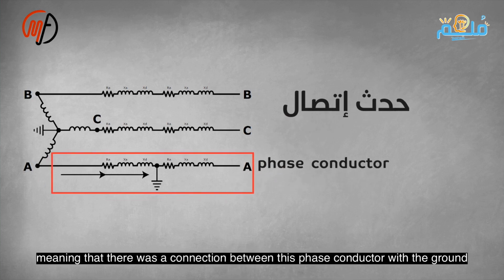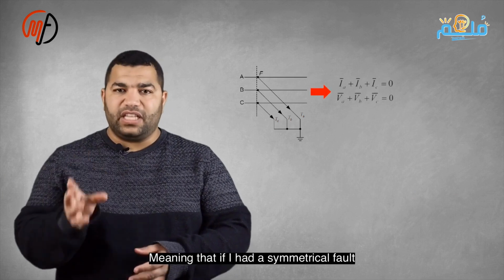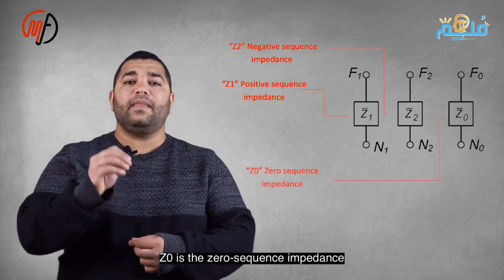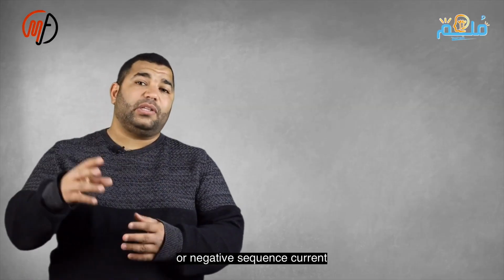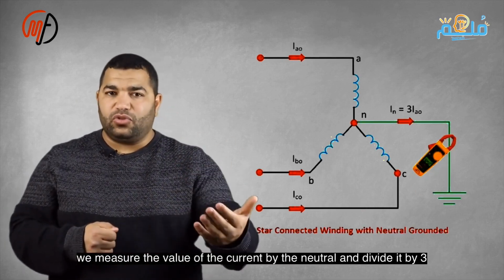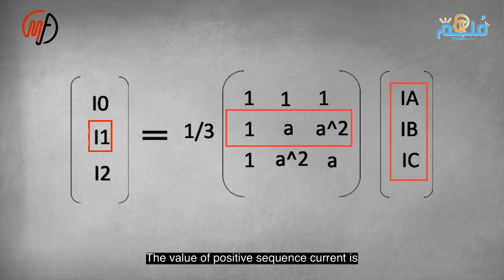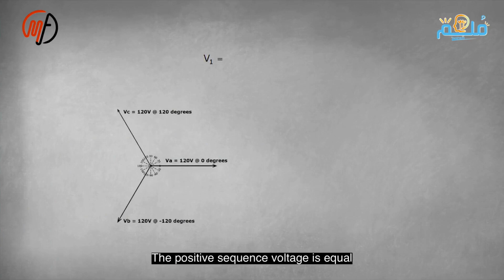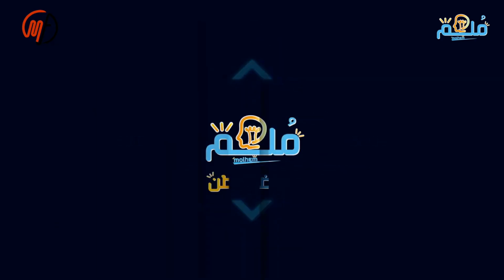9-SYMMETRICAL COMPONENTS OF POWER SYSTEM-AI